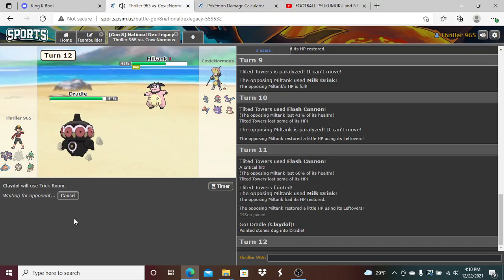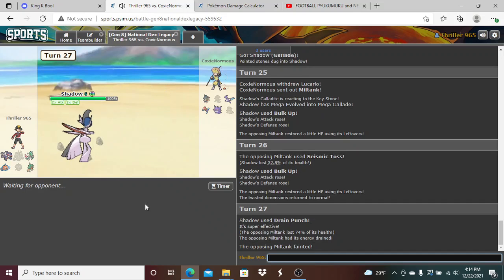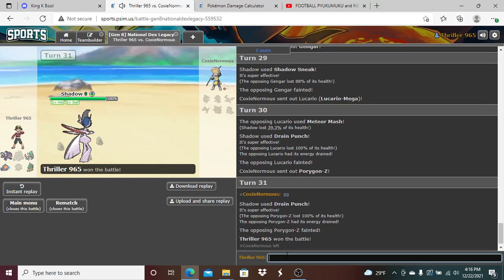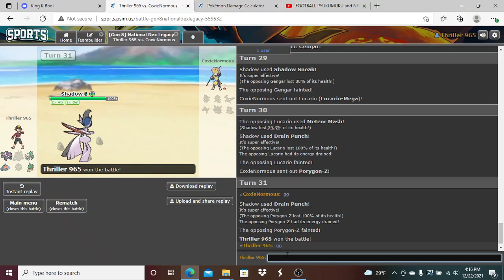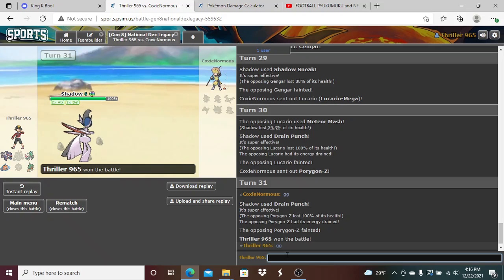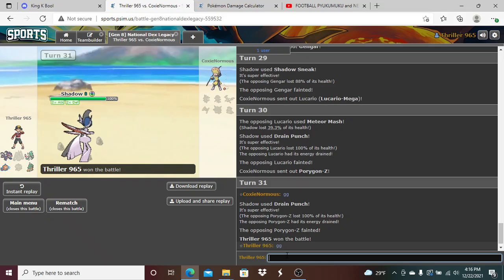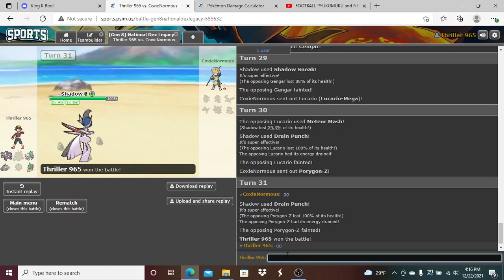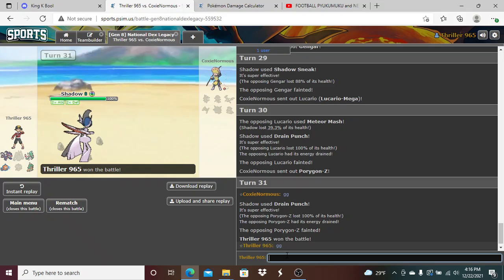Sliph CO Week 5 "GALLADES REDEMPTION ARC!"